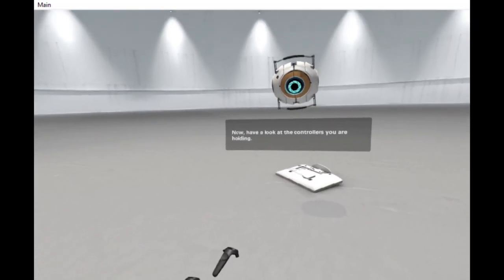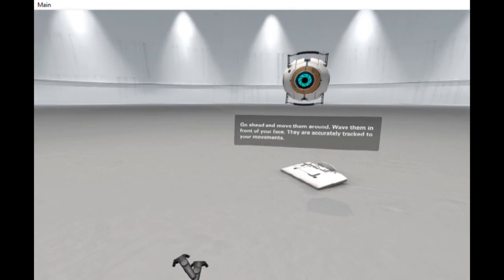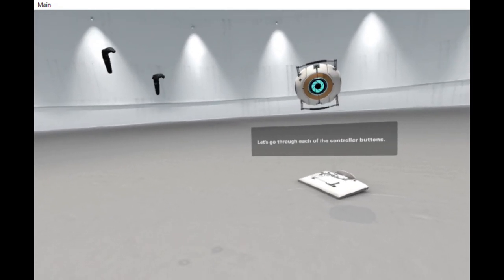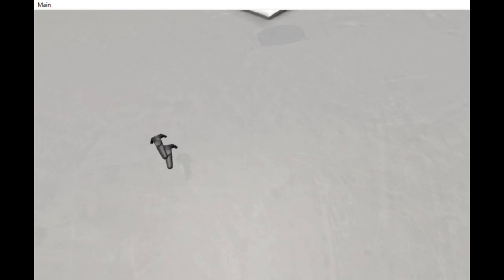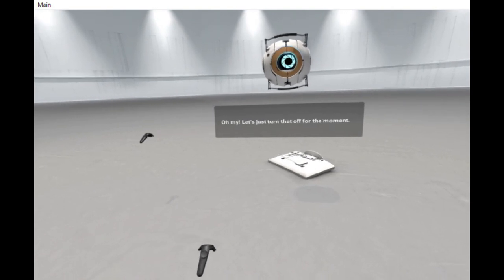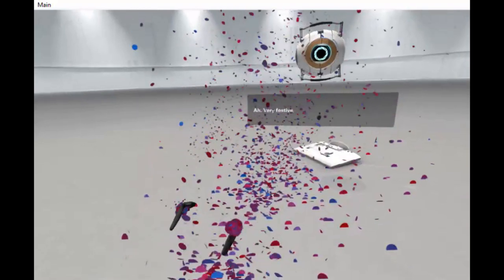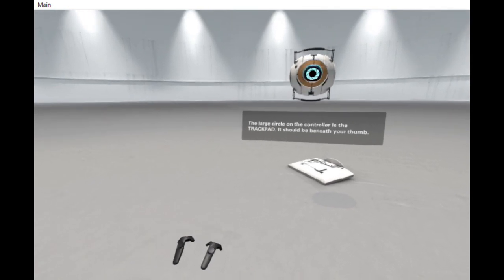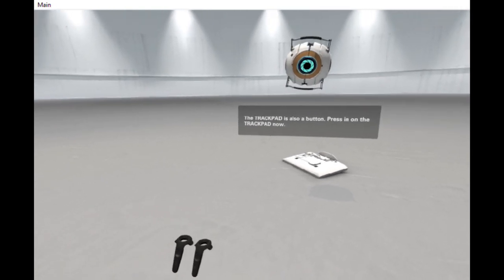$200 NOLO works with Lenovo Explorer(WMR) wonderfully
The Lenovo Explorer does 6DOF tracking for my head already.
All I needed was to have two hands in front of me.
I believed NOLO would give me better experience than optical tracking of WMR (I didn't purchase the original controllers).
I had no idea WMR was not like all the other devices like the old Oculus, PSVR, Pimax, Gear, or even the Cardboard. For that I lost 200 dollars and an entire weekend and the excitement.